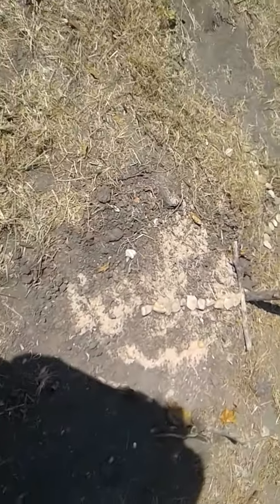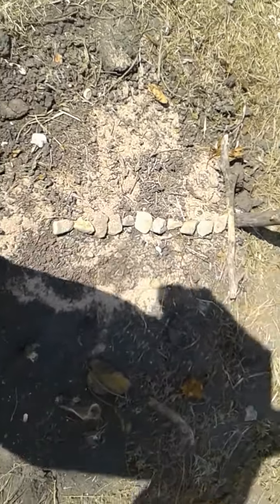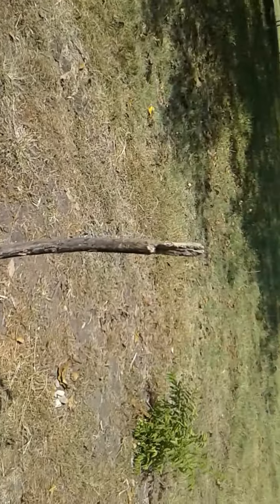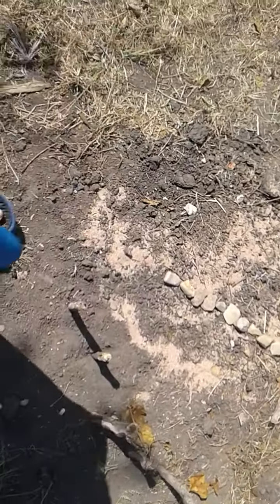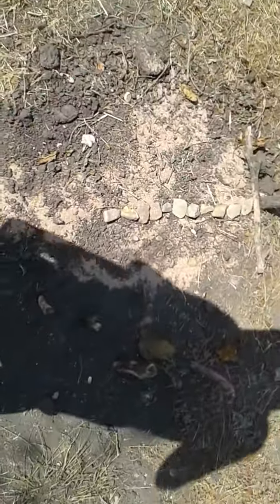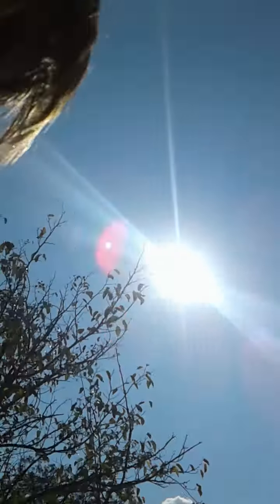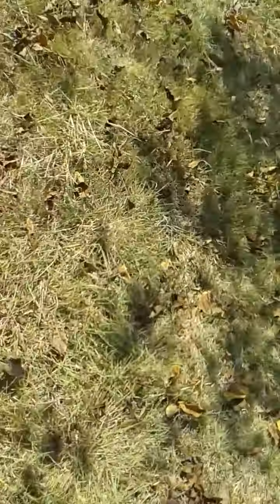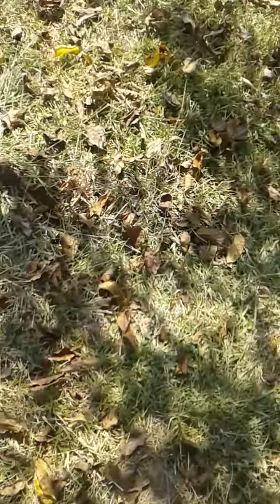My pet lizard DIED!!!!😭😭😢😢😭😭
His name was toothless he died peacefully.       Born-2013      Died-8/4/2020